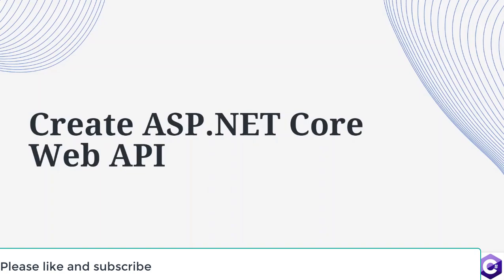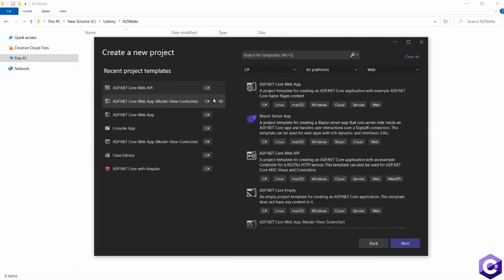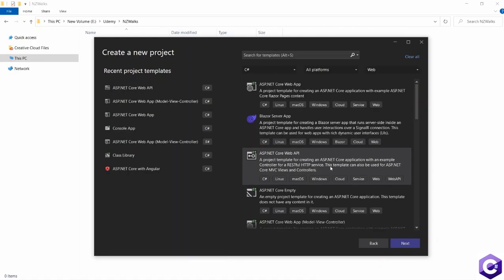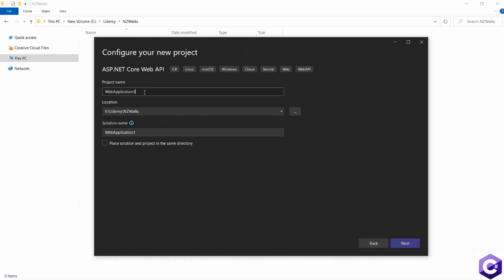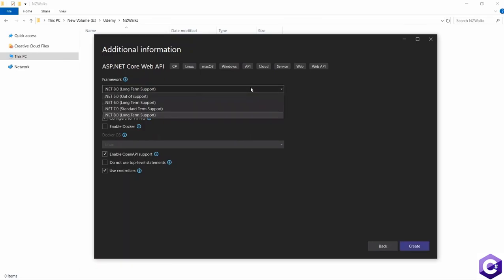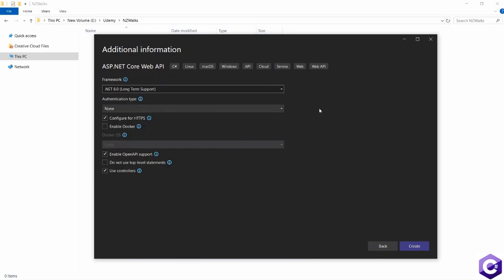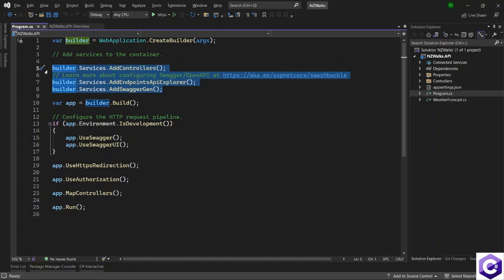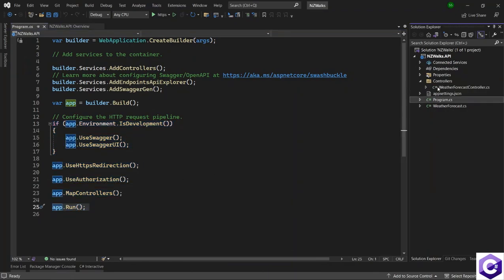How to Create New ASPNET Core Web API Part #1